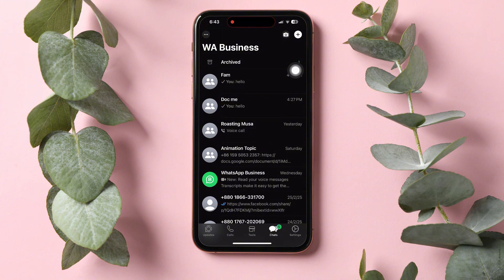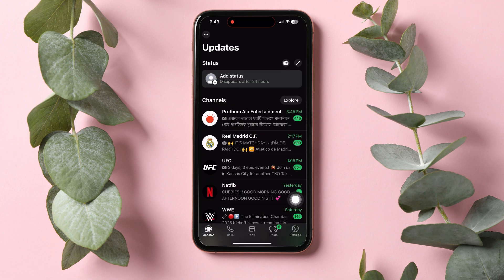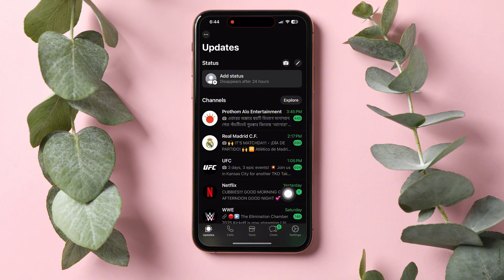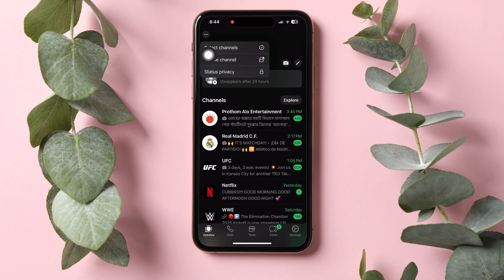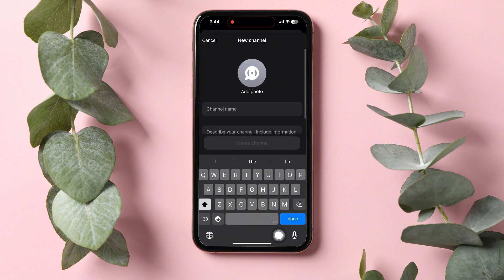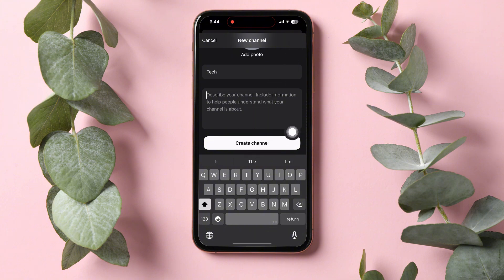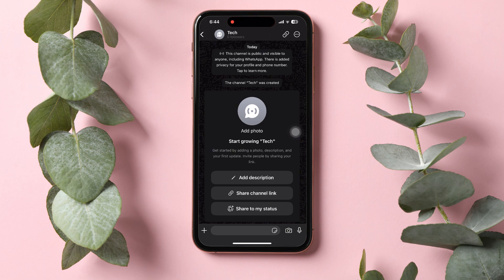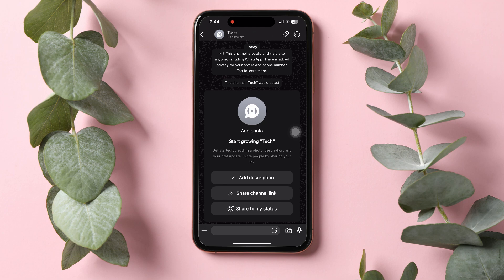How To Create A Channel On WhatsApp Business 2025 (iPhone & Android)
Creating a channel on WhatsApp Business has never been easier! I’m here to guide you through the process step by step, so you can connect with your customers like a pro. Whether you're launching a new business or looking to enhance your existing brand, setting up a WhatsApp Business channel is a game-changer. I’ll show you how to navigate the app, customize your profile, and optimize your channel for engagement. We’ll dive into tips for managing chats, using broadcast lists, and leveraging WhatsApp Business features to boost your brand’s visibility. Let’s get your business thriving on WhatsApp! Don't forget to drop a comment if you have any questions or share your own tips. Let's make your business stand out!